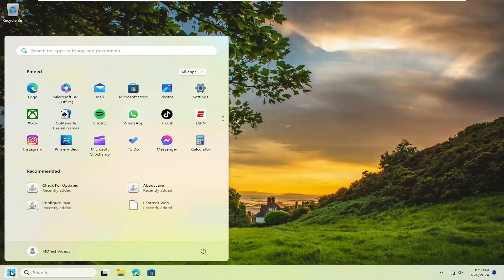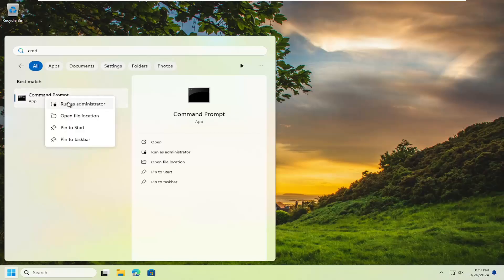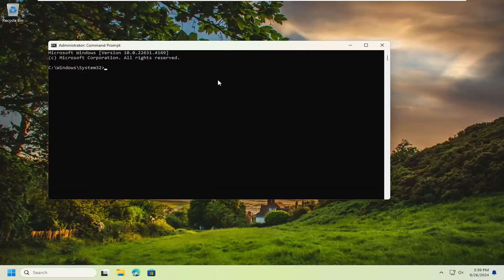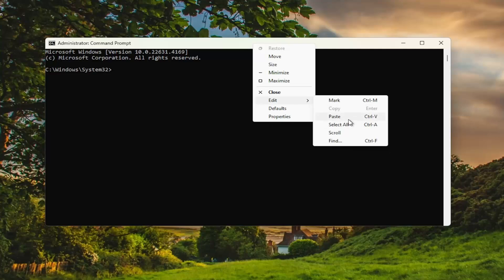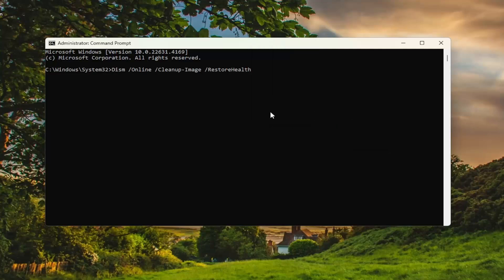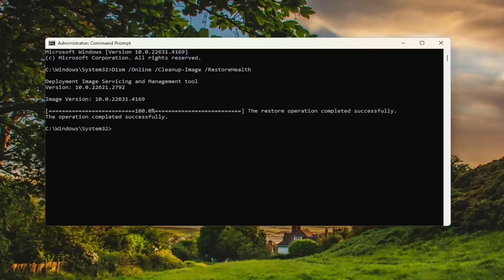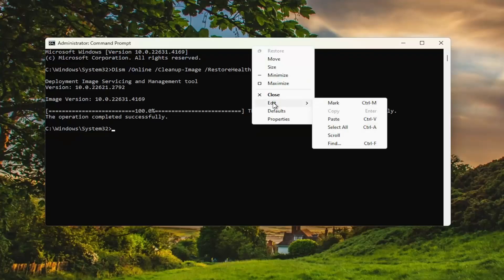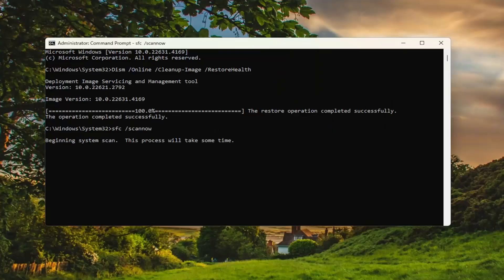Easy Way to Solve Kernel Security Check Failure Error in Windows 10 [Guide]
Commands Used:
Dism /Online /Cleanup-Image /RestoreHealth
sfc /scannow

On any operating system, the Kernel is the core component that is responsible for starting the system as well as for the entire functionality. On Windows, you can even get Windows Stop Code on Kernel Security Check.

The Windows Kernel Security Check Stop Code falls under the Windows Blue Screen Error that occurs with the Windows Error Blue Screen. However, the methods to Fix Kernel Security Failures on Windows are not very complicated.